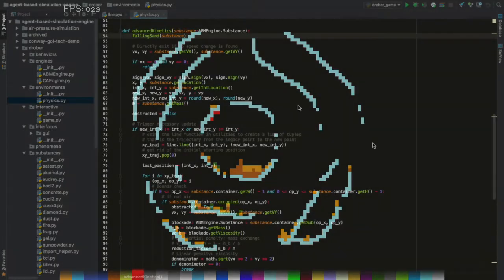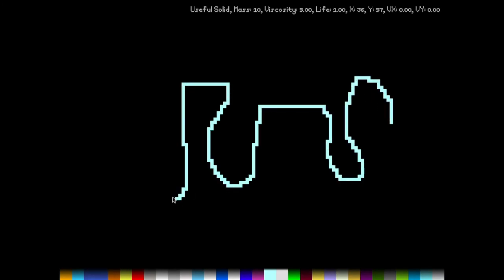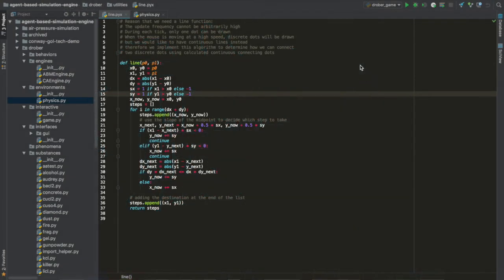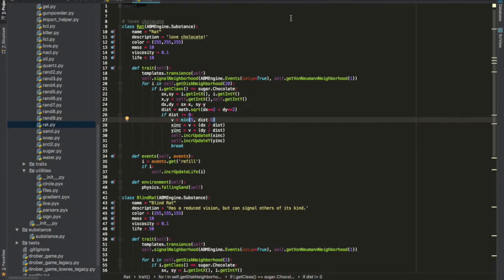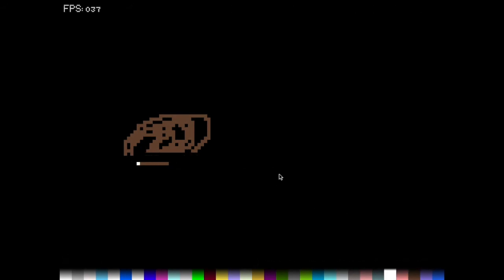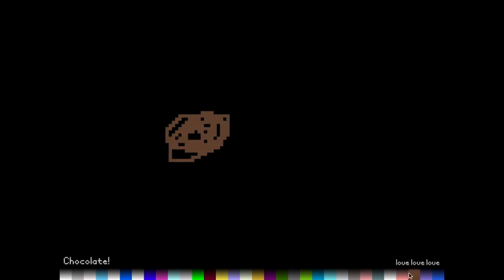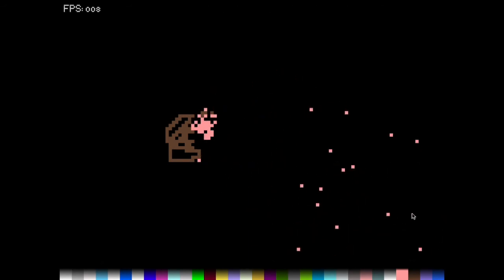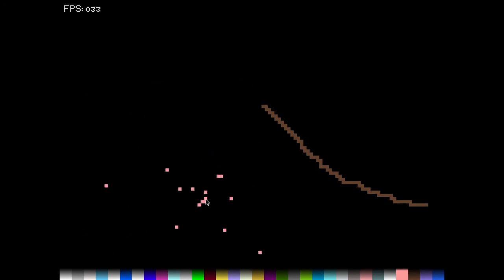112 Term Project by Audrey!